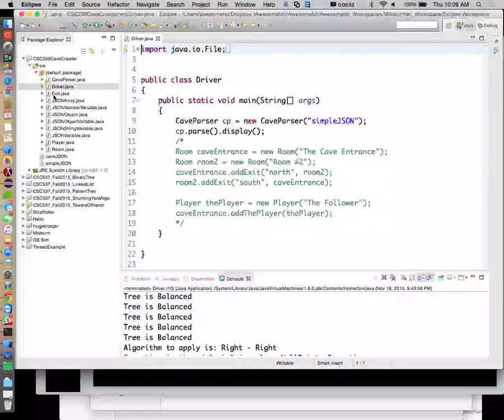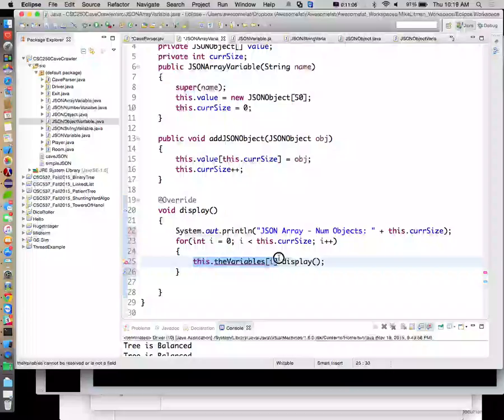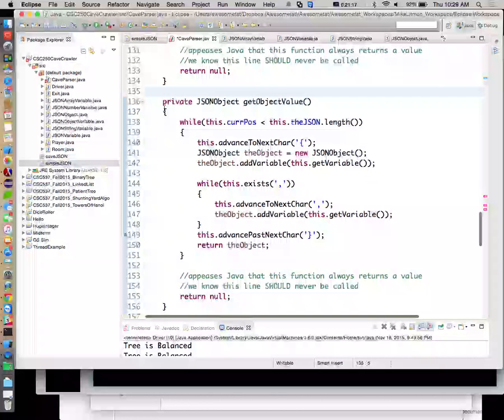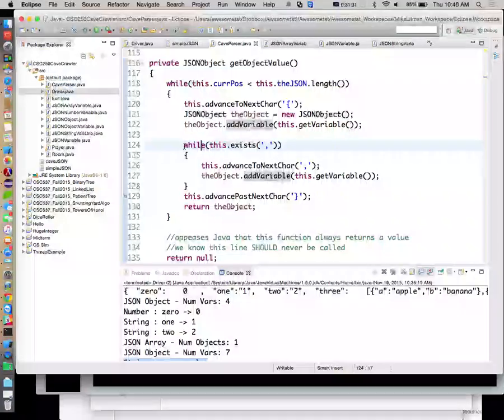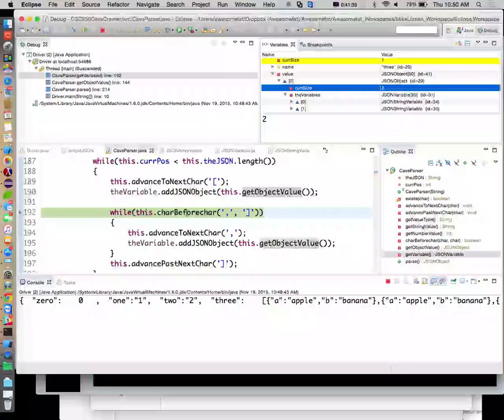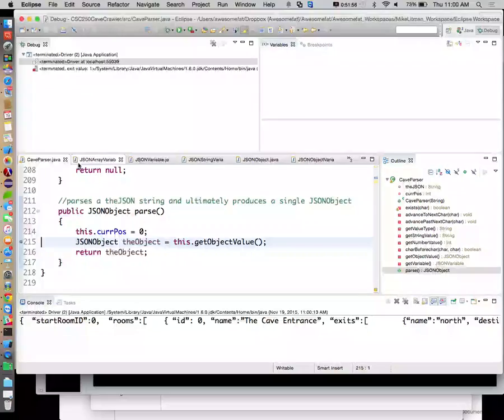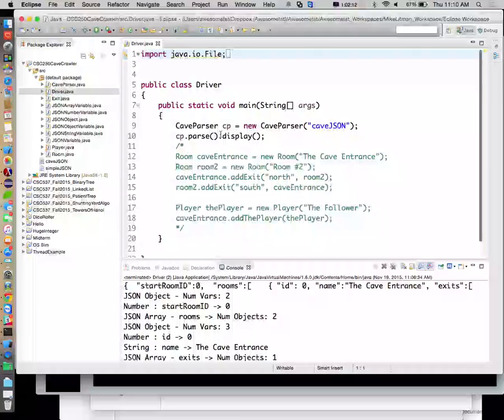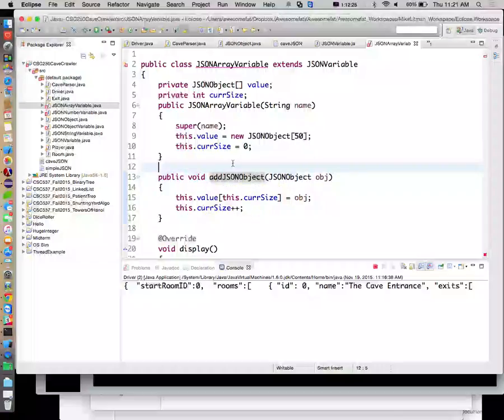CSC250 11/19/15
Finished JSON Parser for CaveJSON, assigned exportToJSON